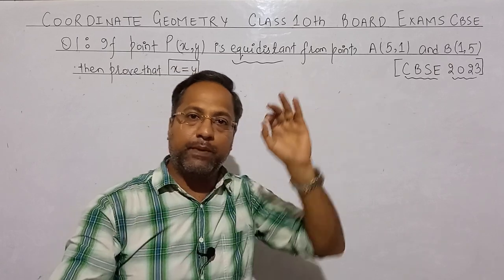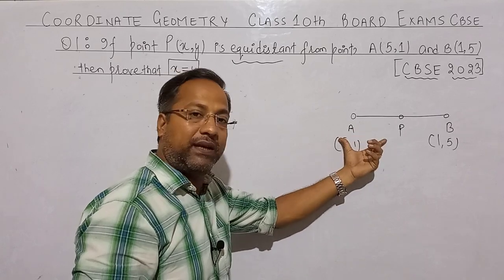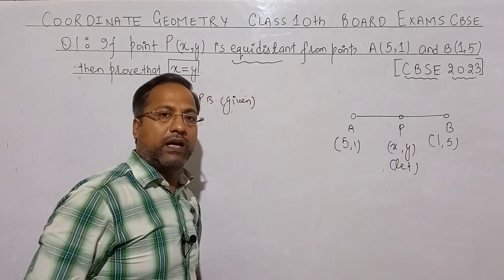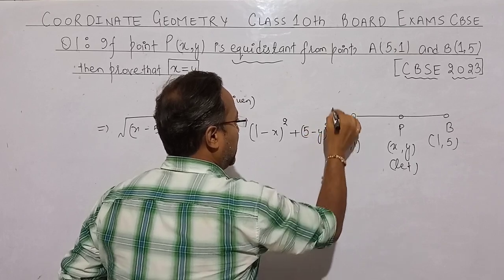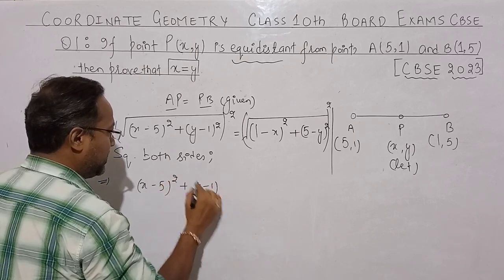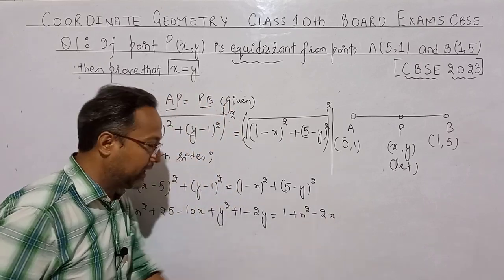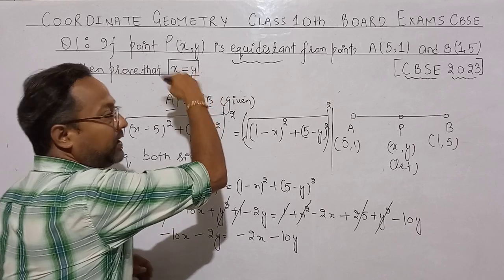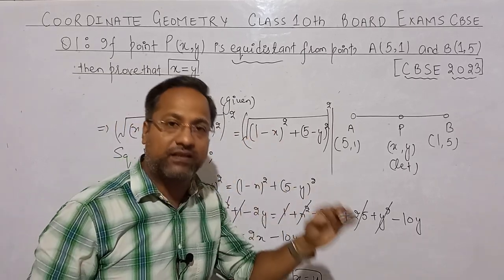Straight In Your Mind Coordinate Geometry 🔥🔥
About This Vedio : In this vedio , i explained you the wonderful problem based on Co-ordinate Geometry ( distance Formula )

Chapter : Co-ordinate Geometry Class 10
Topic : Distance Formula Class 10
Category : Education

Some Related Keywords :

1) Coordinate Geometry
2) Coordinate Geometry  Class 10
3) Coordinate Geometry Distance Formula
4) Class 10 Distance Formula
5) Class 10 Distance Formula Important Questions
6) Grade 10 Distance Formula
7) Distance Formula Class 10
8) Distance Formula Class 10 Questions
9) Class 10 Maths
10) Class 10 Maths
11) Class 10 Coordinate Geometry
12) Board Exam 2025
13) Board Exam 2024
14) Board Exam 2024 Class 10
15) Board Exam Math Paper 2024
16) pyq class 10
17) pyq class 10 maths
18) pyq maths class 10